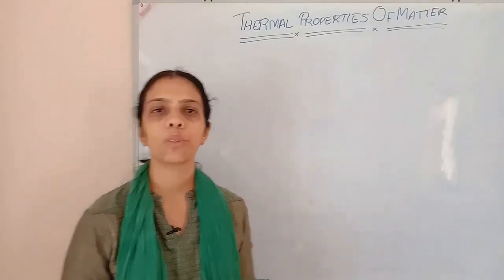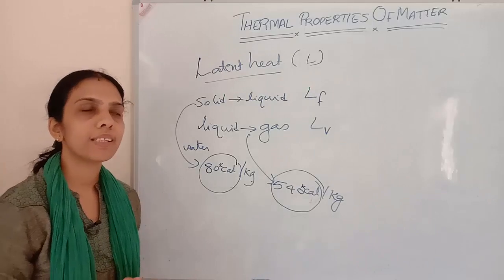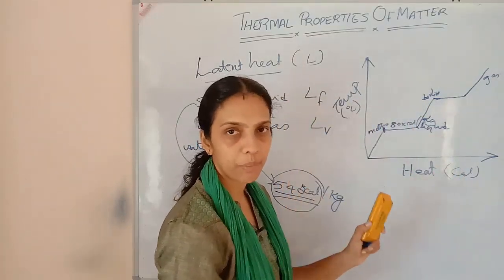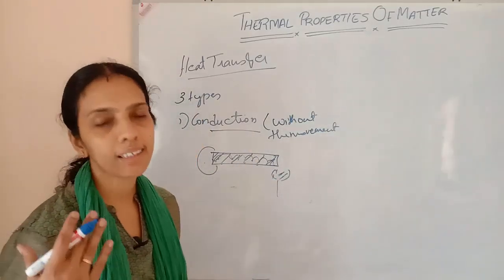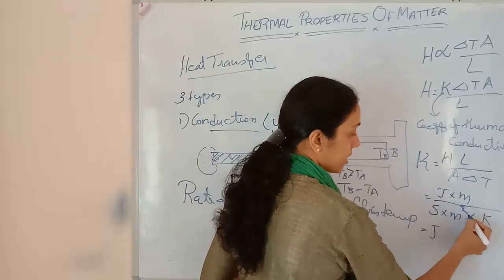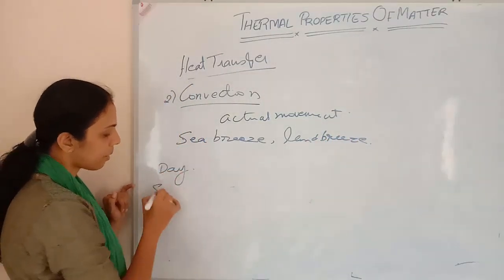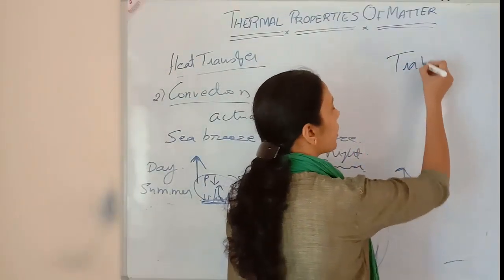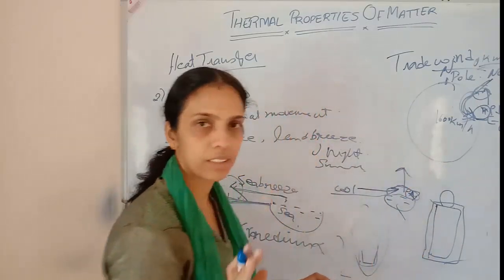CLASS 11 THERMAL PROPERTIES OF MATTER PART 3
This video is based on class 11 CBSE syllabus